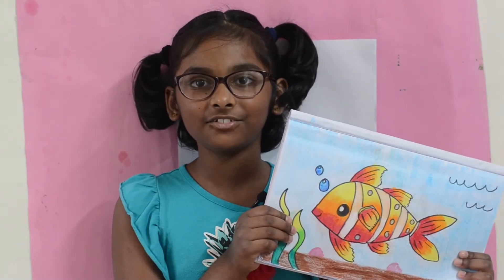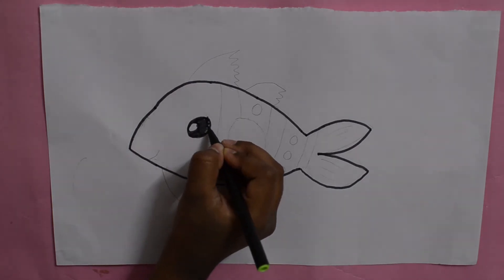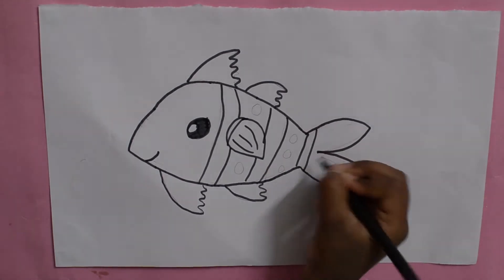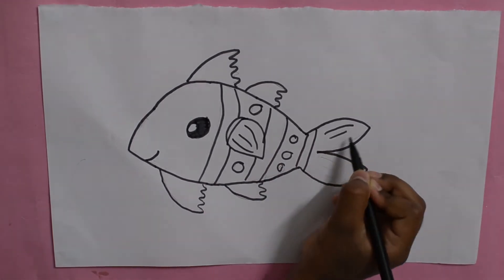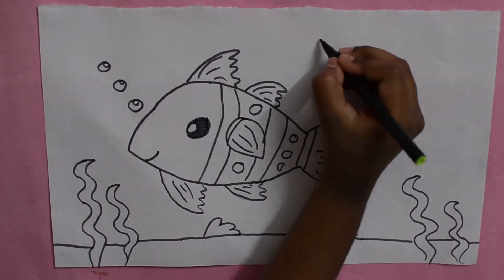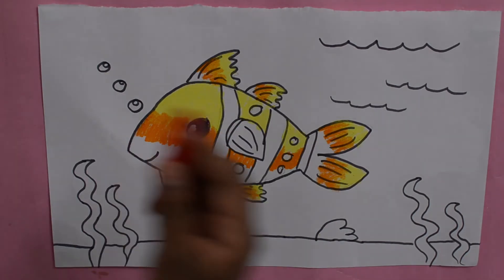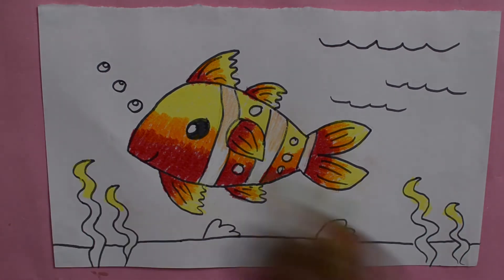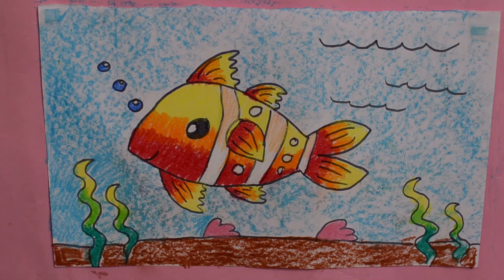EASY FISH DRAWING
Kid teaching how to draw a fish.